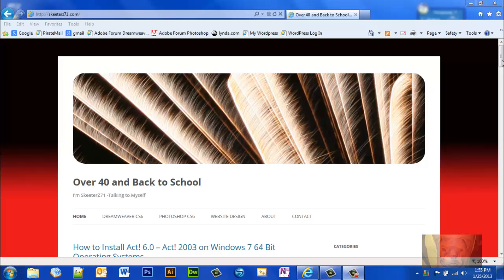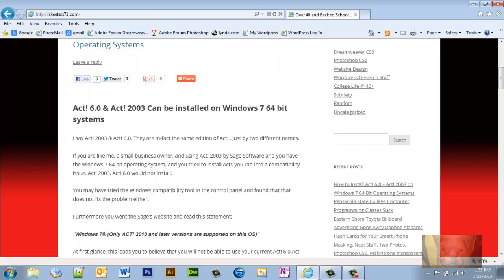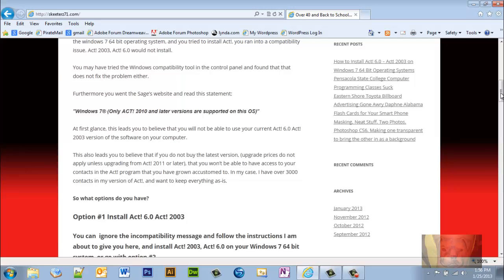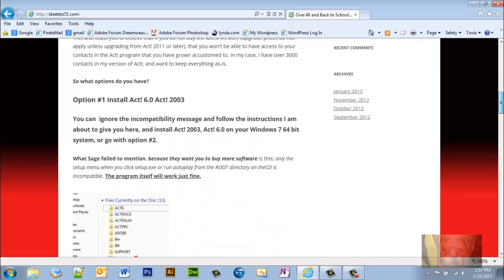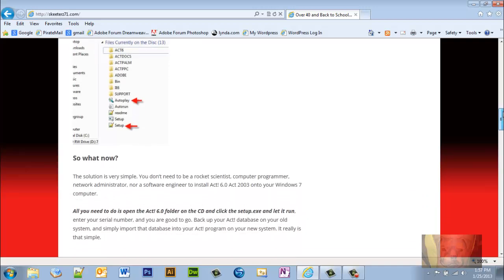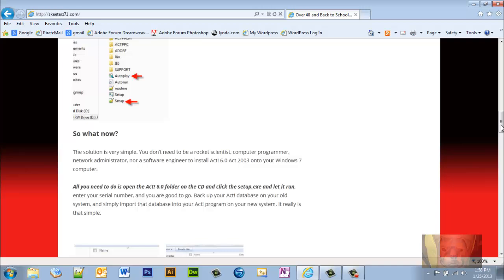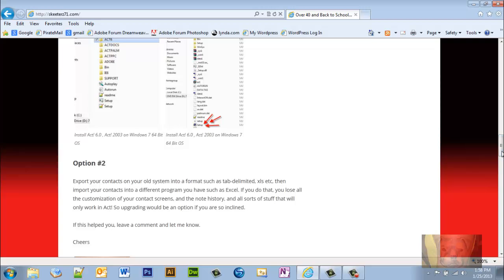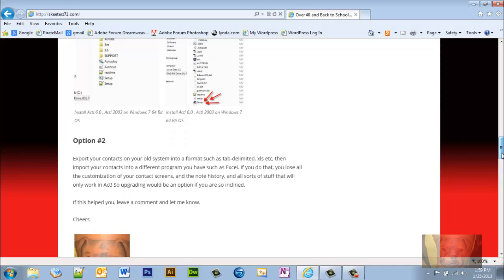How to install Act! 6.0 Act! 2003 By Sage Software onto Windows 7 and 8 64 Bit OS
How to install Act 6.0 Act  2003 by Sage Software onto Windows 7 64 Bit OS

Works for Windows 8 too!